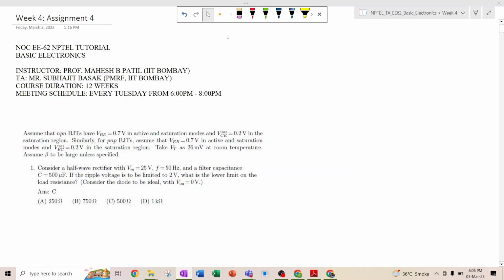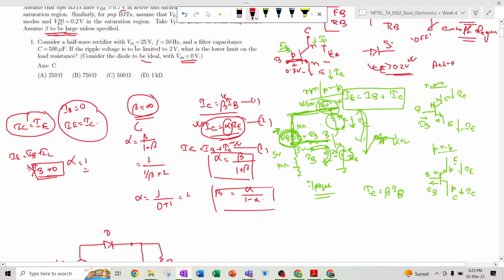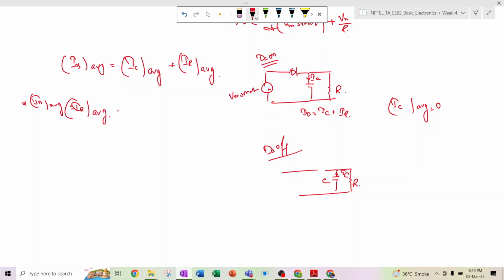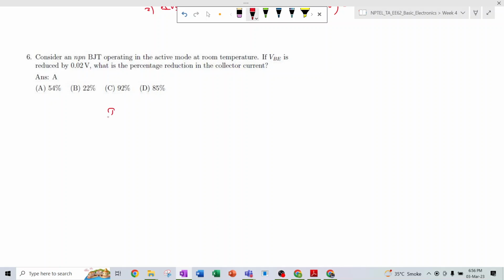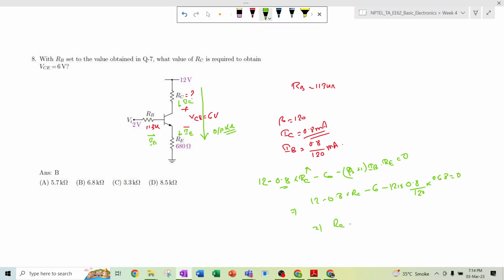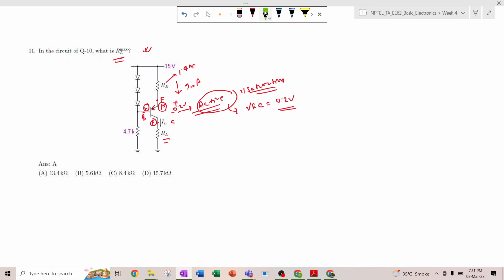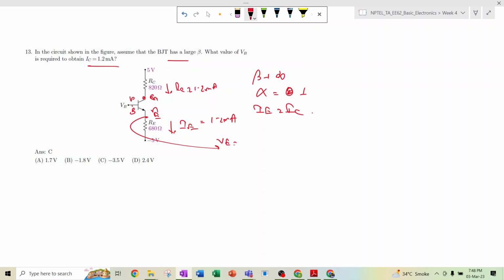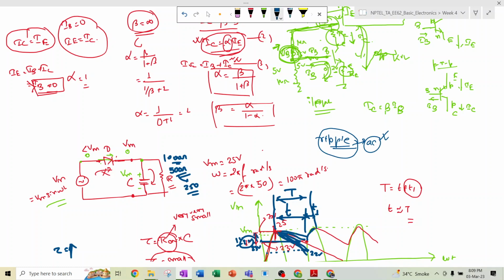Week-4 NPTEL Tutorial : Basic Electronics (noc23-ee62)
-*Half Wave Rectifier circuit with Filter*
-*Introduction to BJT (Bipolar Junction Transistor)*
-*Operation of BJT in different biasing mode : Active Region, Saturation Region*